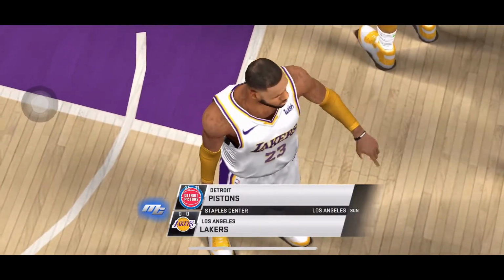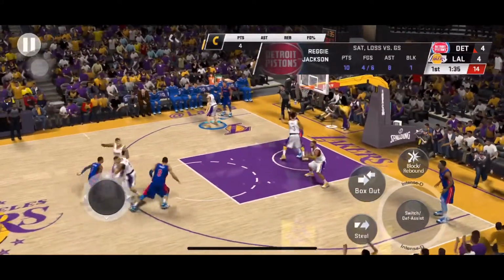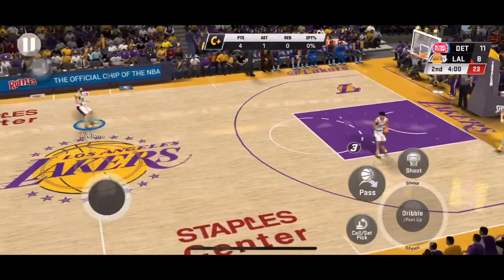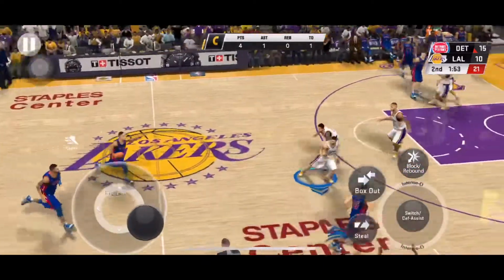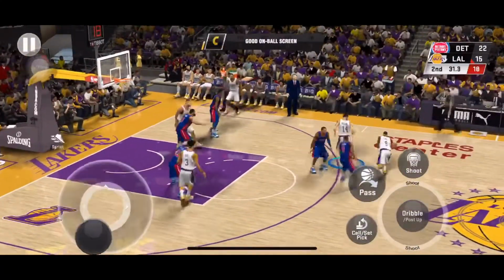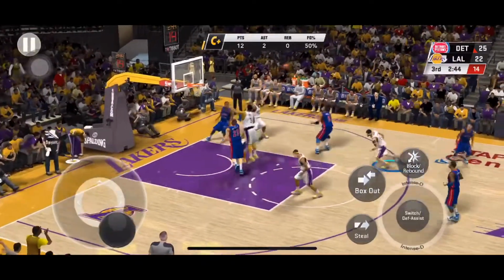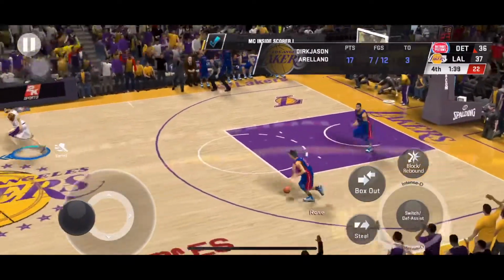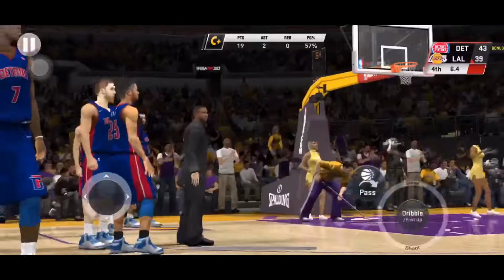NBA 2k20 lakers vs. pistons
nba 2k20 gameplay Areatrez noob gaming